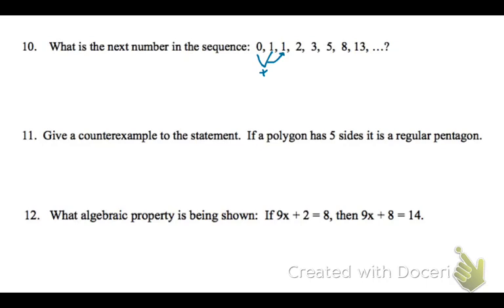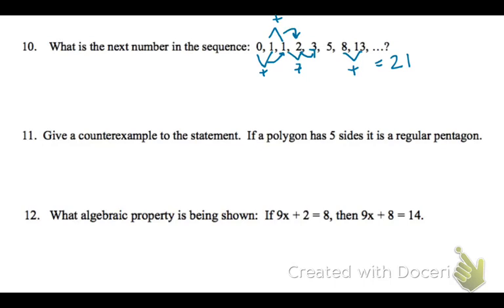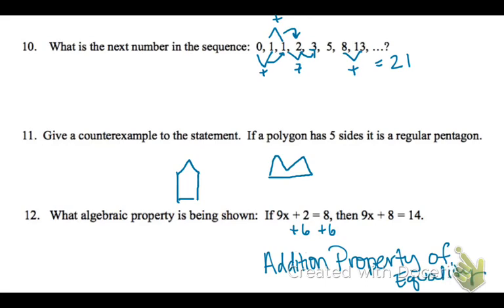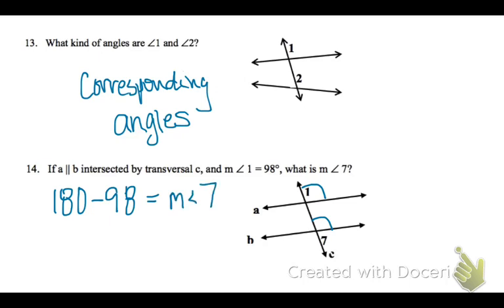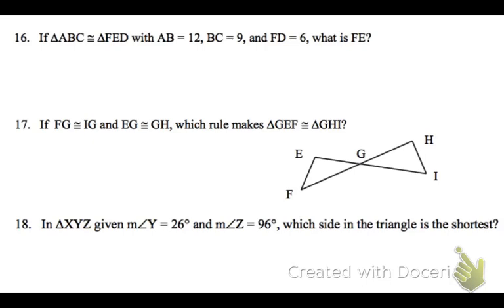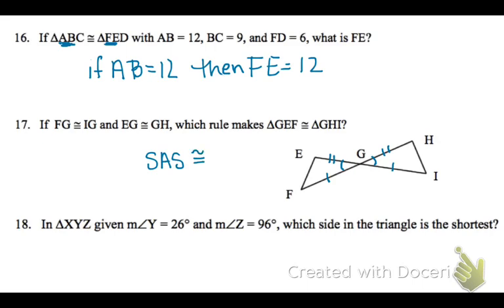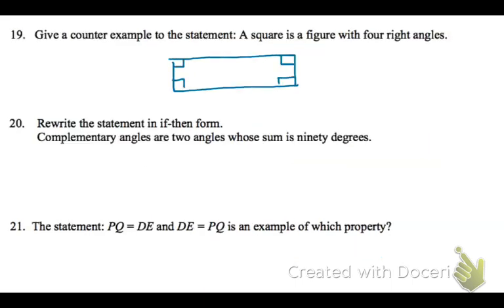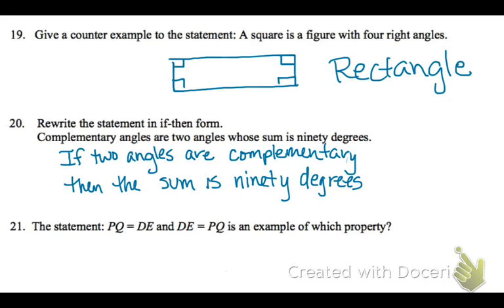Geo - Semester 1 Final #10-21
Solutions to the Semester 1 Final, #10-21. Try this on your own first!